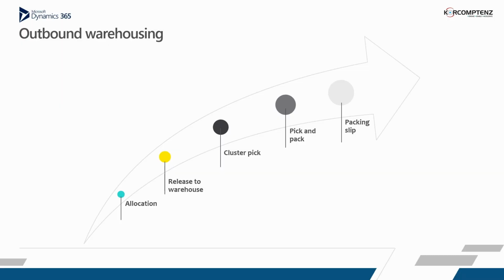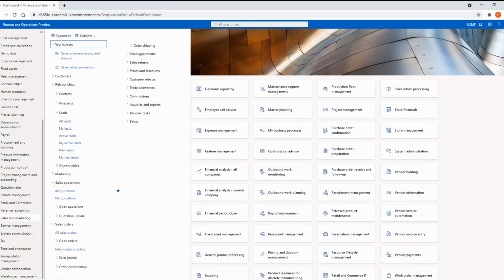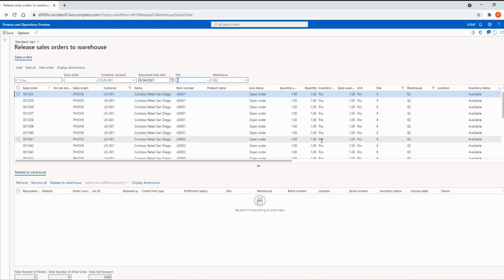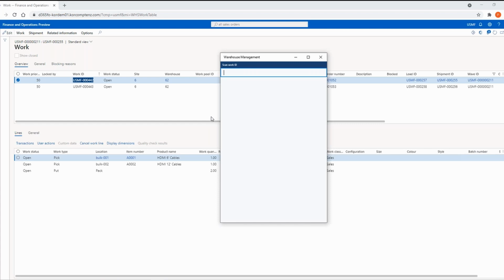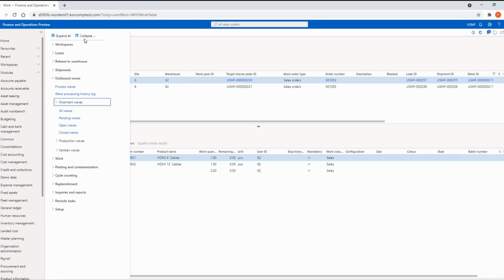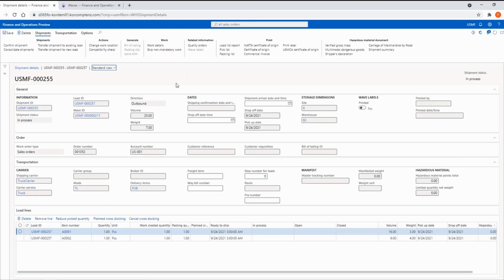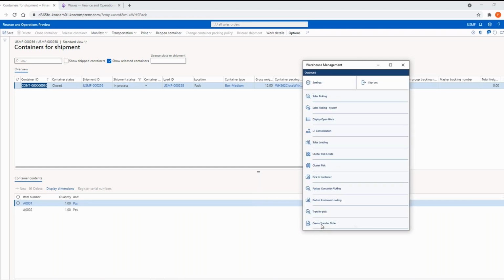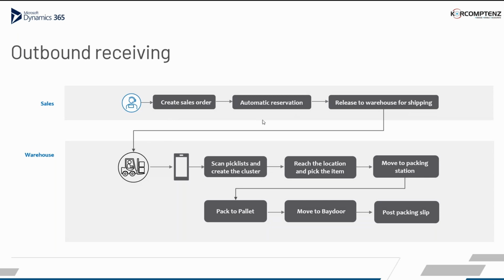Microsoft Dynamics 365 Advanced Warehouse Management | Microsoft Dynamics 365 Solution Provider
Are you looking to elevate your supply chain and warehouse management systems? At Korcomptenz, we specialize as a Microsoft Dynamics 365 Solution Provider, delivering cutting-edge solutions tailored to your business needs.

🔹 Microsoft Dynamics 365 Advanced Warehouse Management:
Optimize your warehouse operations with our advanced management tools. Streamline inventory tracking, enhance order fulfillment, and boost overall productivity with Dynamics 365.

🔹 Comprehensive Supply Chain Management:
From procurement to delivery, our Dynamics 365 solutions ensure seamless integration across your entire supply chain. Improve visibility, reduce costs, and increase efficiency with our expert implementations.

🔹 Why Choose Korcomptenz?
- Certified Microsoft Dynamics 365 Experts
- Customized Solutions for Diverse Industries
- Proven Track Record of Success
- Dedicated Support

📈 Transform Your Business Today!
Discover how Korcomptenz can help you harness the full potential of Microsoft Dynamics 365 to drive growth and innovation in your organization.